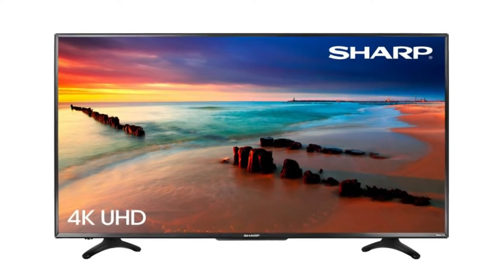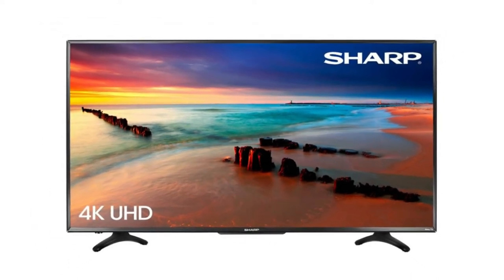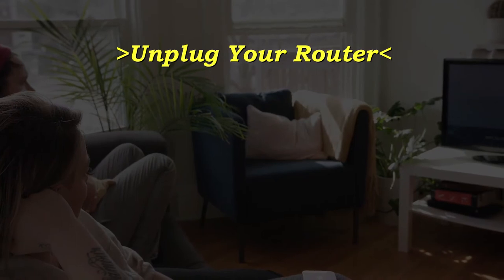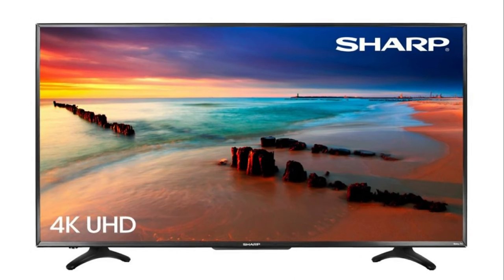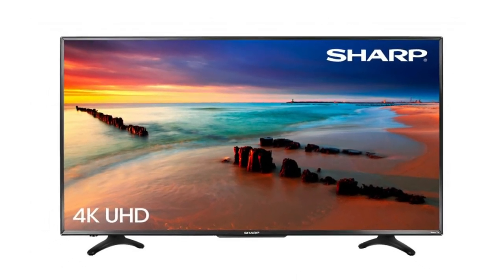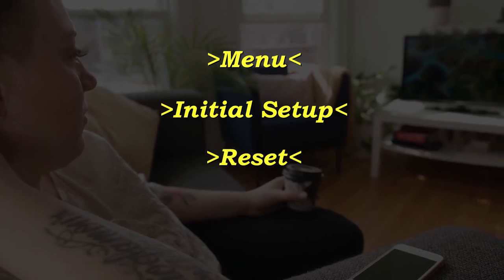How To Fix a Sharp TV that Won't Connect to WiFi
If you are having trouble with your Sharp TV not connecting to WiFi, this video shows you how to fix it.

Get a new TV here:
(Amazon USA Link)
(Amazon International Link)